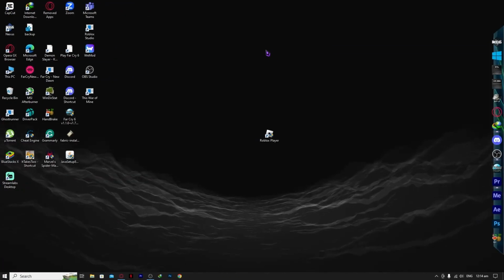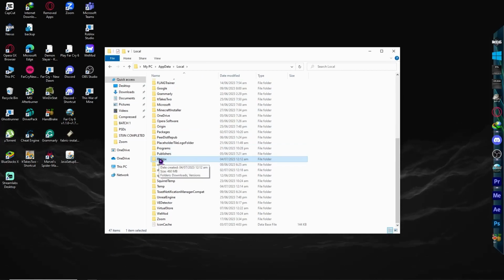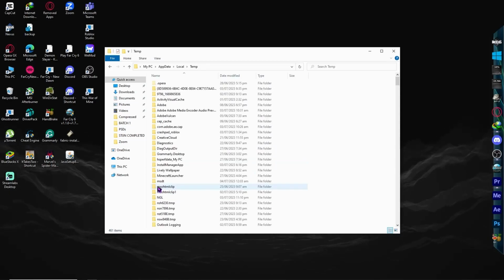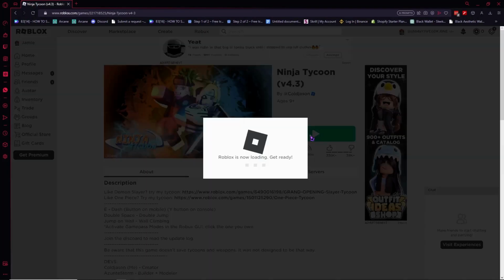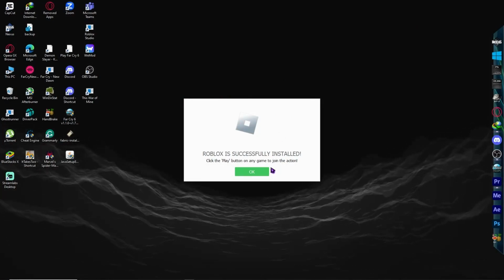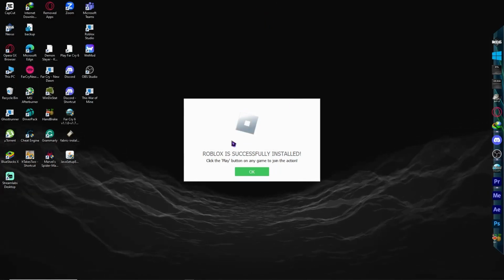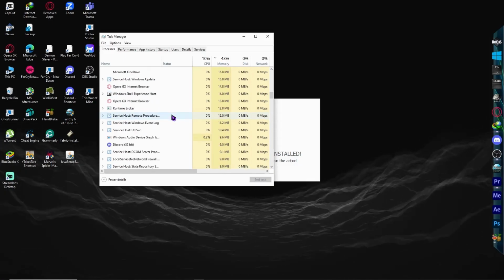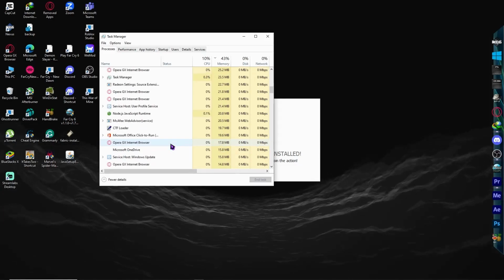How To Fix Roblox Launching Error Unable To Join Any Game 2023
How To Fix Roblox Launching Error Unable To Join Any Game 2023 (EASY FIX)

Do you want to know How To Fix Roblox Launching Error Unable To Join Any Game? This video is for you! Learn How To Fix Roblox Launching Error Unable To Join Any Game. Follow the step-by-step tutorial and know How To Fix Roblox Launching Error Unable To Join Any Game. Let's get started!